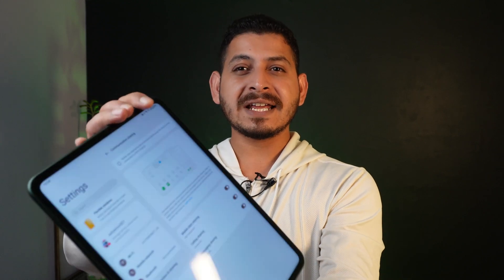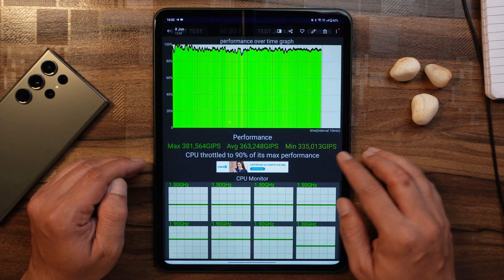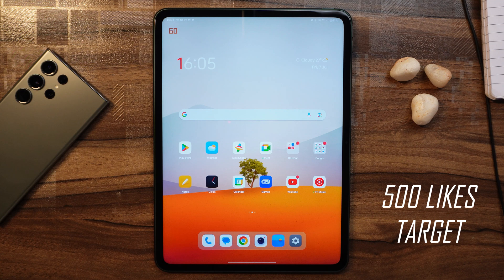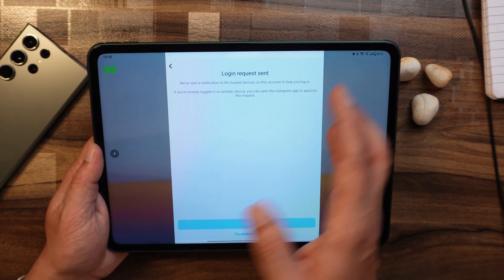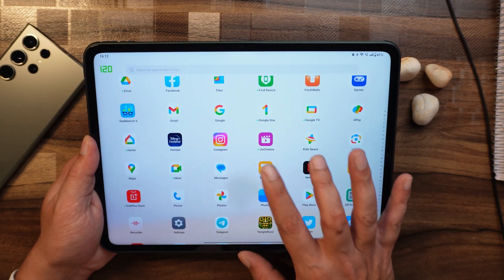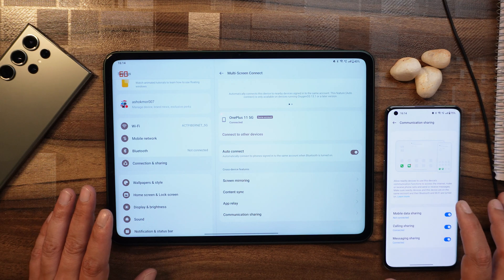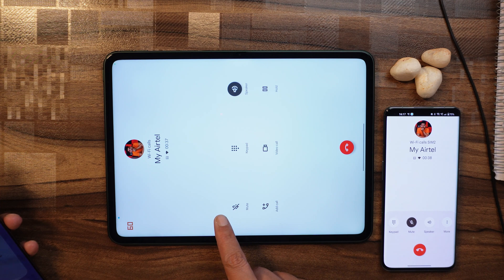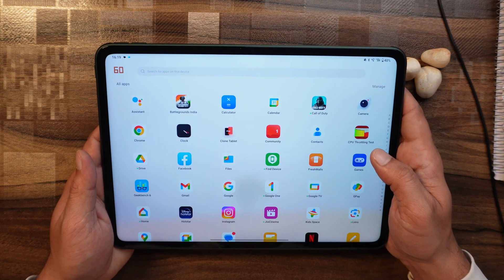Say Hello to New OnePlus Pad Feature Now make & Receive Calls/Messages, Use 5G - Stay Connected🔥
Oneplus released a new update, adding a Communication feature that lets you make Calls, Use 5G, and receive & Send Messages.

*Chapters*
00:00 - Intro
00:30 - OS Info
00:47 - Benchmarks & Cpu throttle
01:45 - Changelogs
02:00 - Like & Subscribe
02:12 - Fixes required
03:59 - Bugs Fixed
04:18 - Communication Sharing
06:35 - Outro